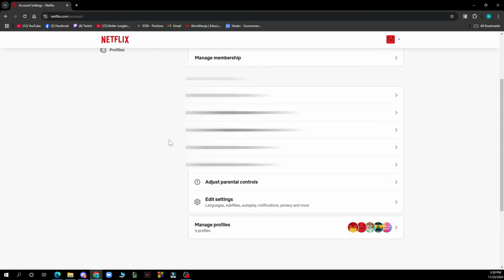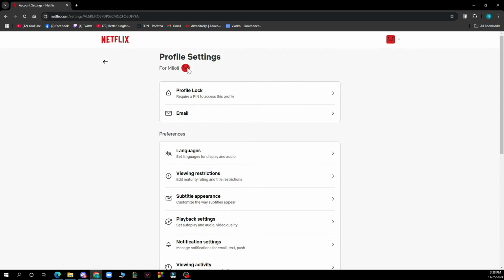How To Change Profile Picture in Netflix (Quick and Easy)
In this video I will show you How To Change Profile Picture in Netflix. It would be good if you watch the video until the end so that you don't miss important steps.